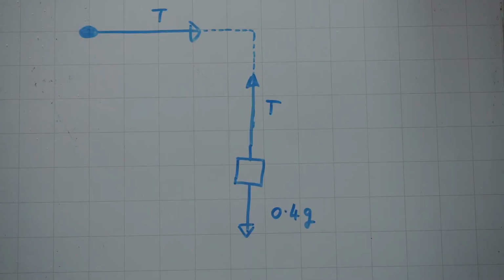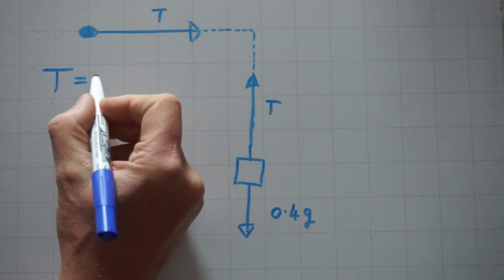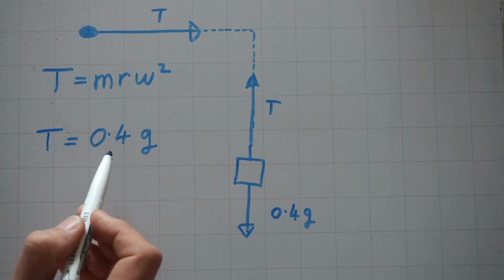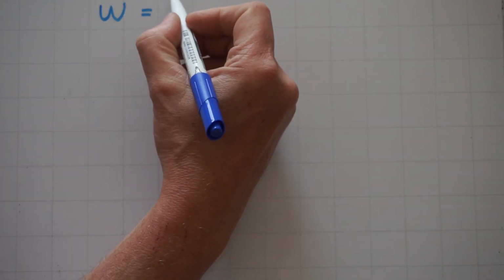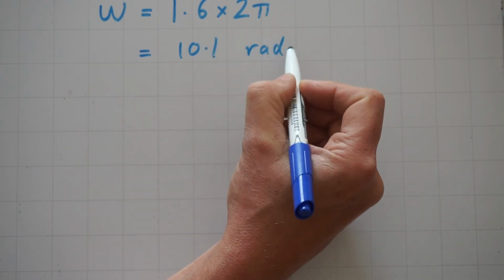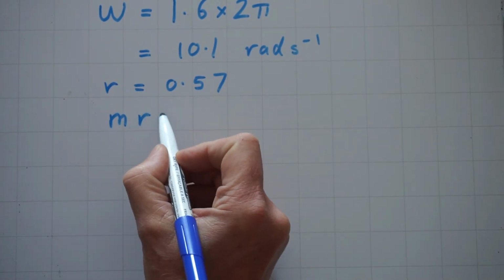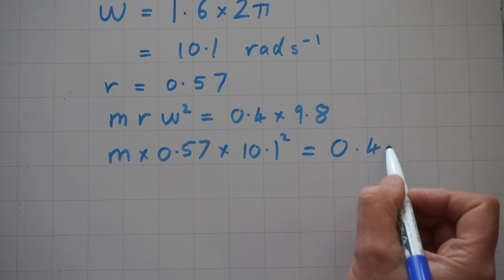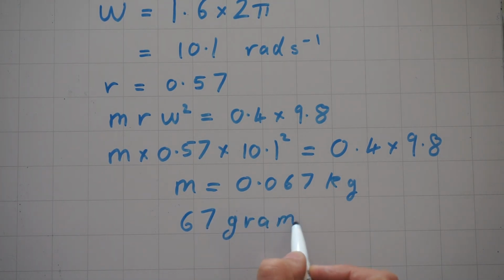Mass of a Tennis Ball